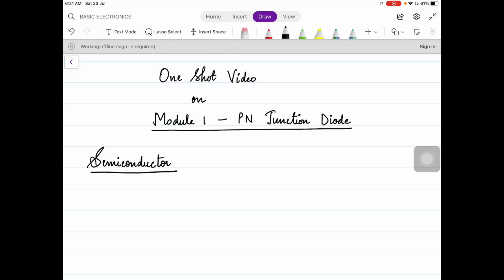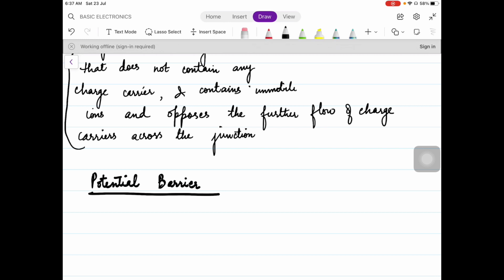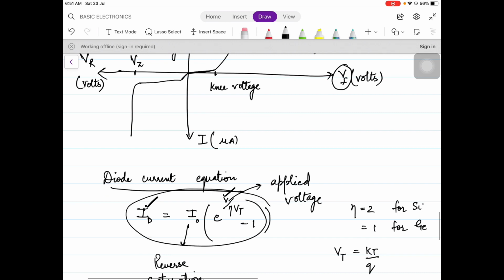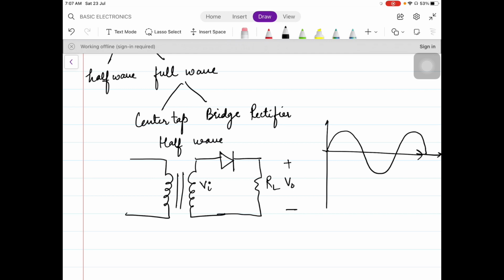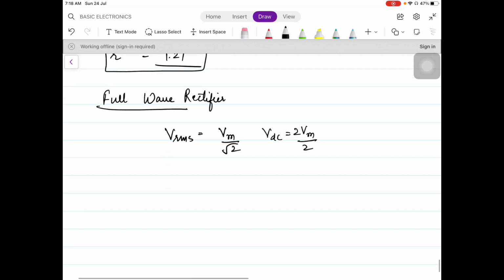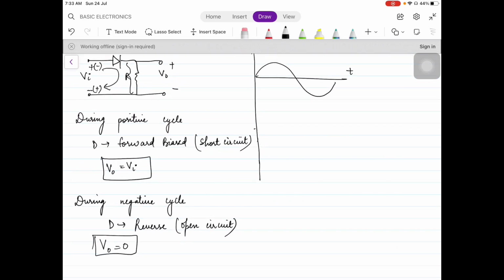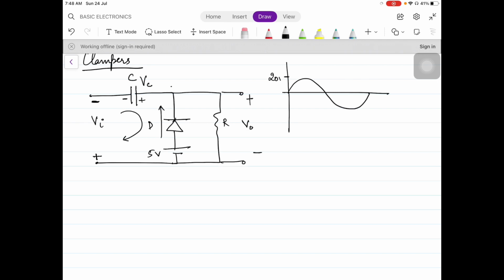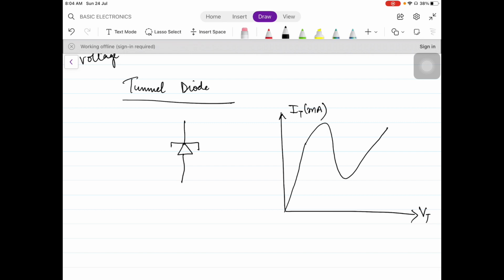One Shot Video - Module 1 - PN Junction Diode